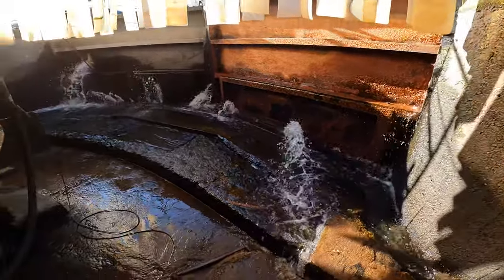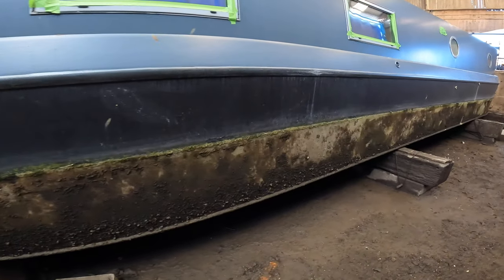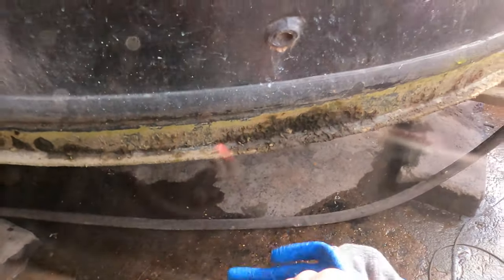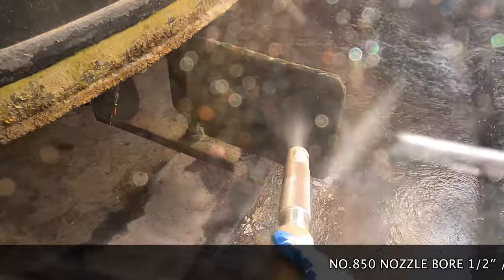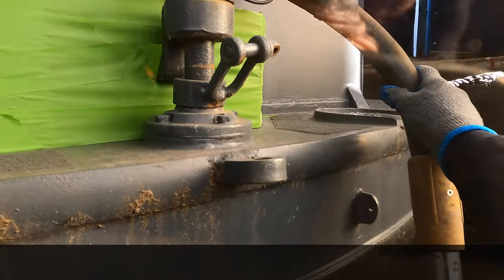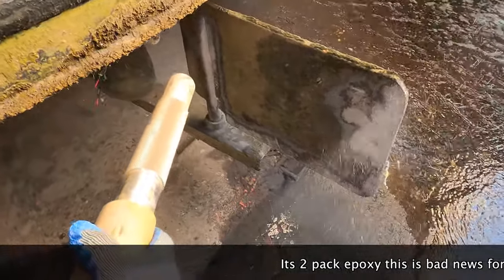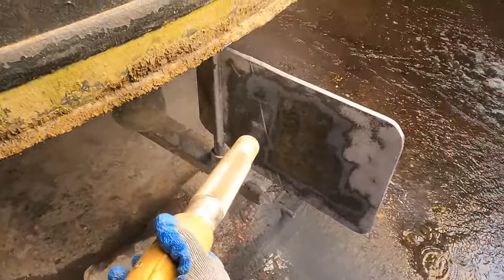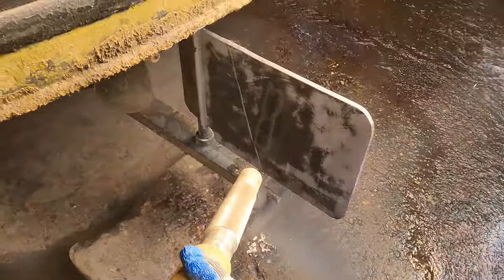SandBlasting 2 pack epoxy paint Narrow boat restoration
Today I sandblast a narrow boat / house boat. Do I make a school boy error and forget to fill the van with enough media to finish?

Hard doing for easy viewing :)

If you are a blaster and require help please drop me a message on here. PLEASE don't email or call asking advice on how to setup or operate your Rig. I need to prioritise my free time doing work calls, emails and quote enquiries. I will always try to respond to comments on my videos :)

kind Regards

Mick Blackley Sandblaster

MobileBlasting.co.uk